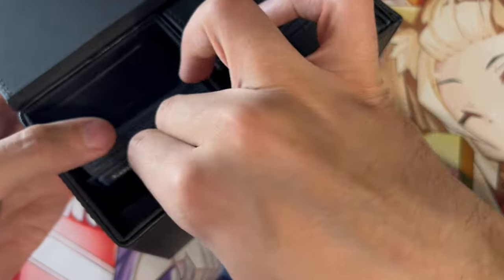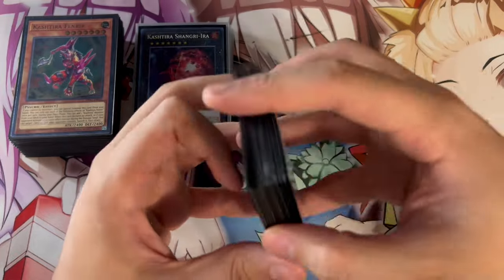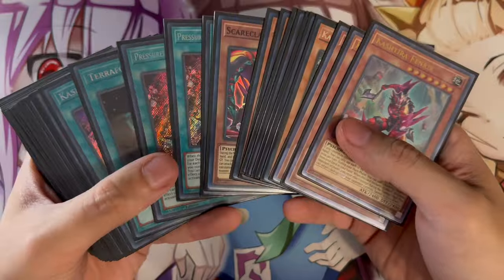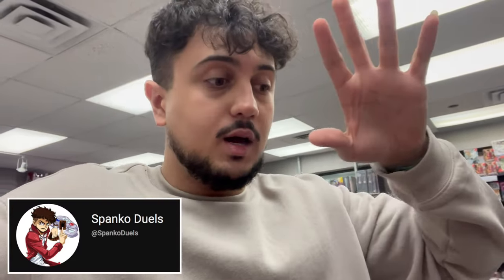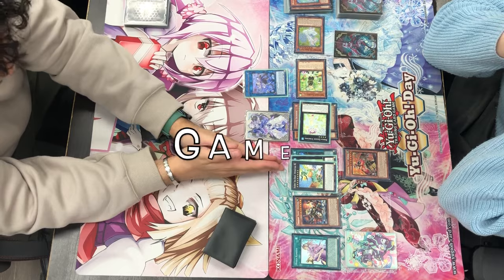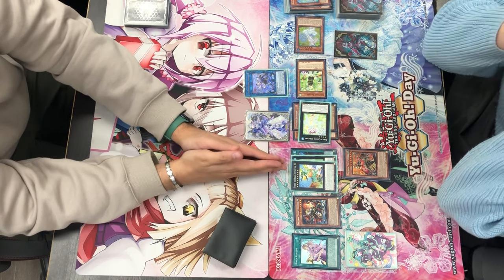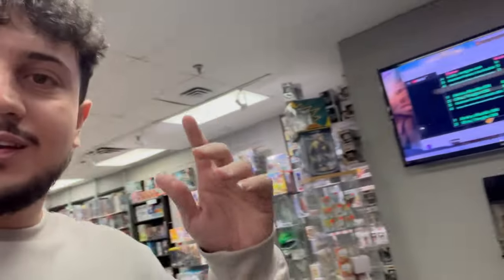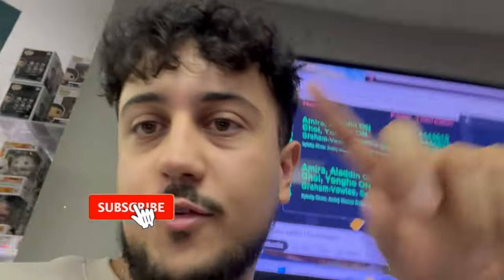WINNING LOCALS with the NEW LINK Deck! | Yu-Gi-Oh! Locals Vlog #27